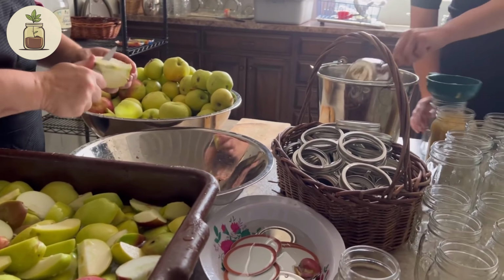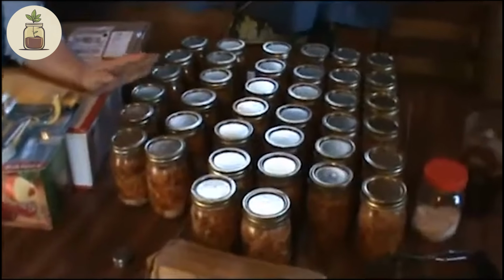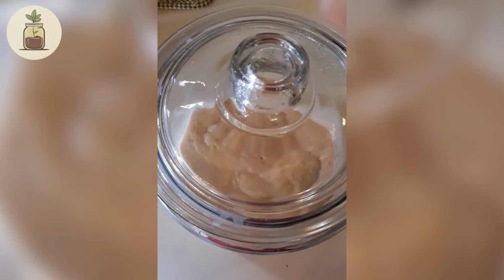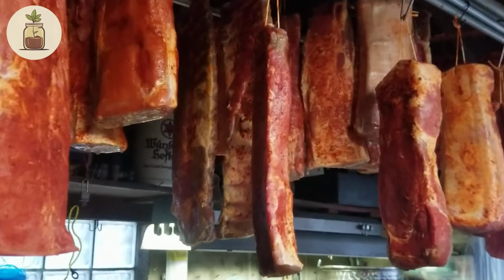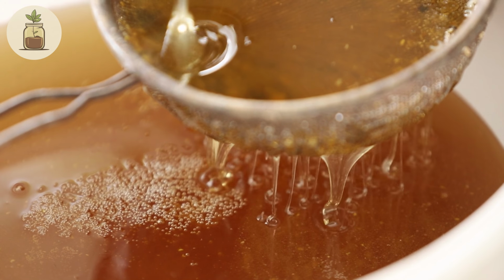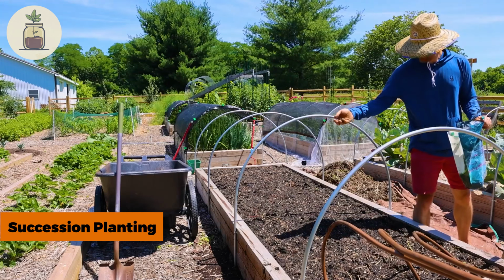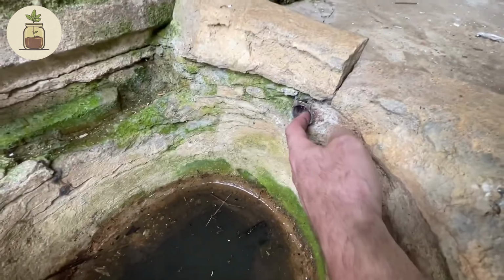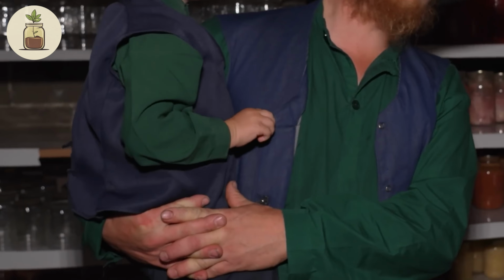How Amish Preserve Food During Summer Without Gas/Electricity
Check out the website for the top-rated book from Claude Davis on forgotten, superfoods / techniques.